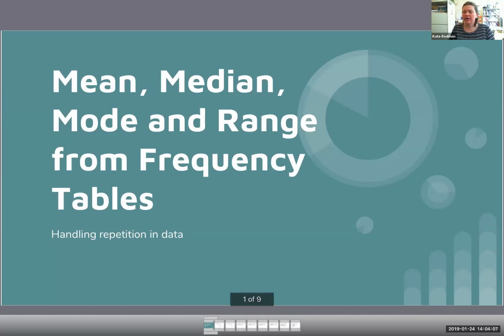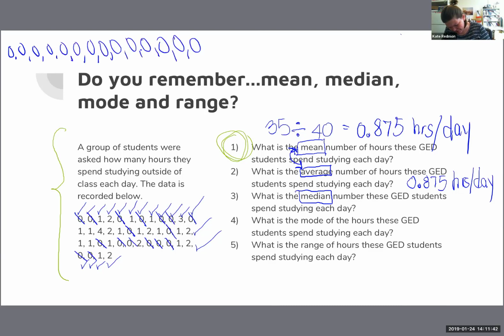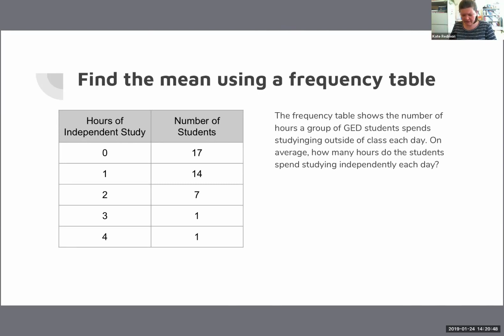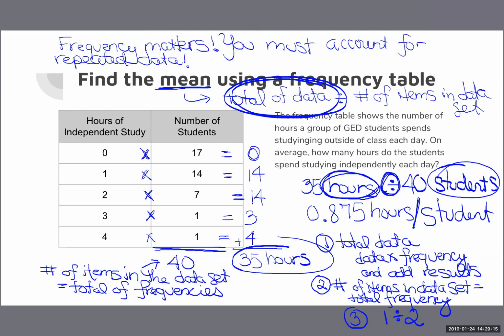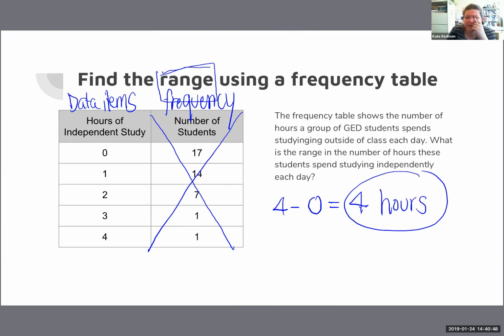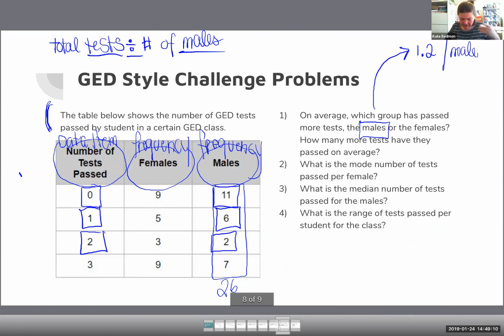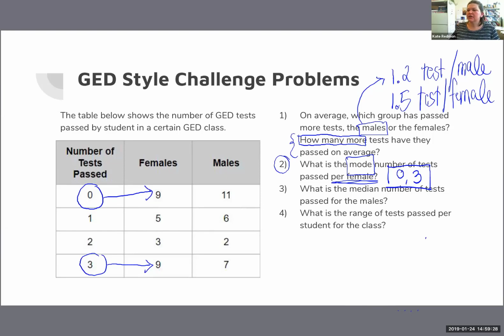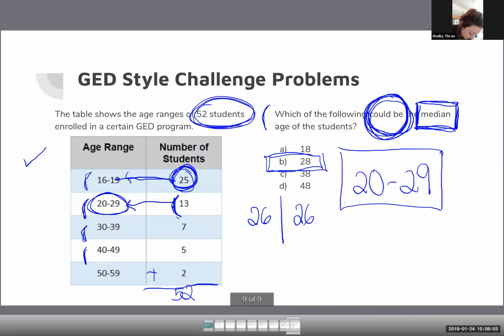MMMR from a Frequency Table: GED Data Analysis Class 4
In this 4th lesson of the data analysis series, we look at finding mean, median, mode and range when the data is presented in a frequency table. These problems often trick even experienced students. Follow along as Kate demonstrated the processes, then does a few tricky GED style example problems.